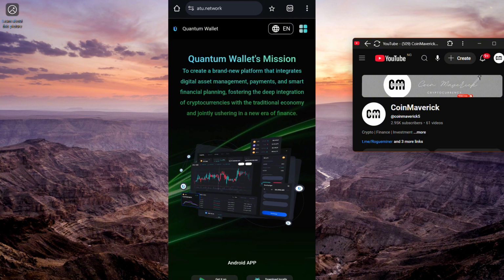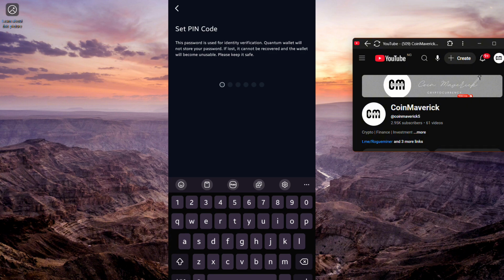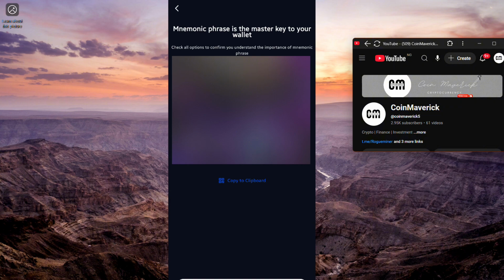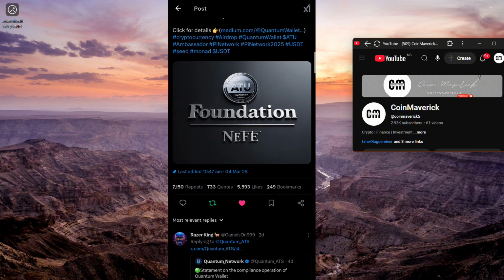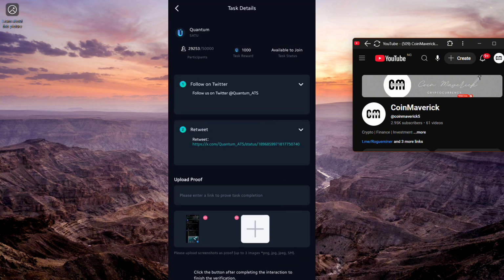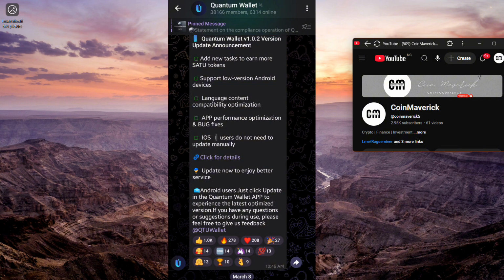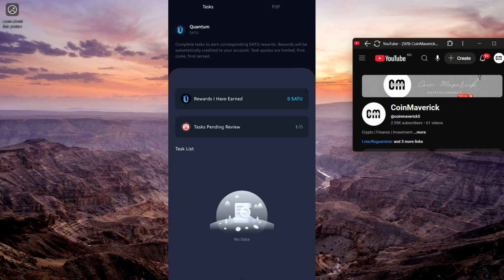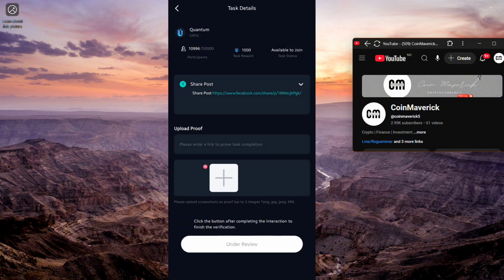Get FREE $1800 USDT with this Crypto Airdrop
Quantum Wallet Airdrop  - Claim Free $1800 Satu Token From This Free Crypto AirDrop App

In this video, I will show you exactly How To claim free $1800 satu token on the Quantum Wallet Airdrop.

INVITE CODE: Buzqu2

If you've been searching for a video tutorial on the Quantum Wallet Airdrop or want to learn exactly how this free crypto airdrop works, this video is for you.
I break down everything in detail, showing you step-by-step how to participate. Be sure to watch until the end so you don’t miss any important information!

Any earnings or income statements, or any earnings or income examples, are only estimates of what we think you could earn. There is NO assurance you will do as well as stated in any examples. If you rely upon any figures provided, you must accept the entire risk of not doing as well as the information provided. This applies whether the earnings or income examples are monetary in nature or pertain to advertising credits, whichever may be earned (whether such credits are convertible to cash or not).